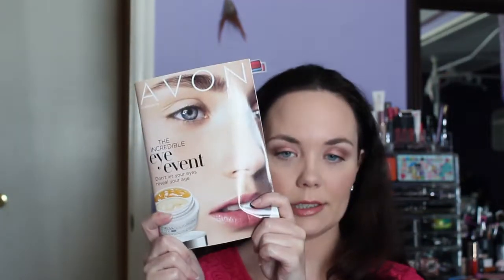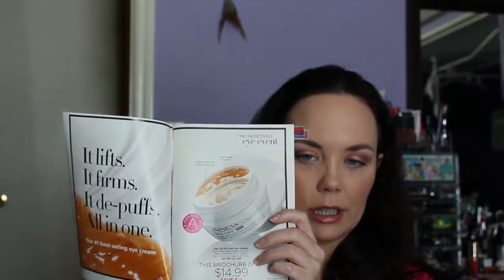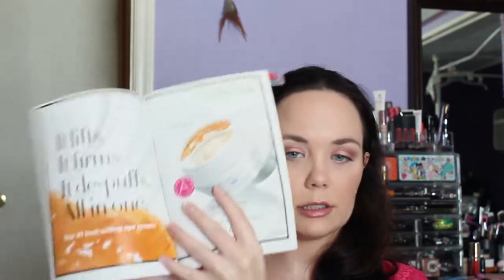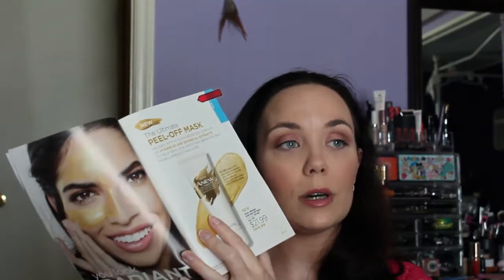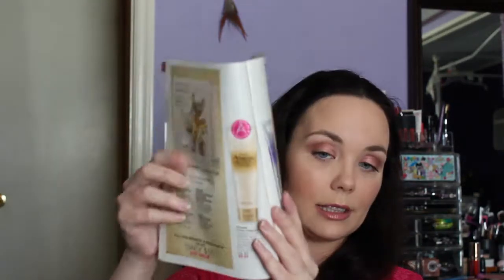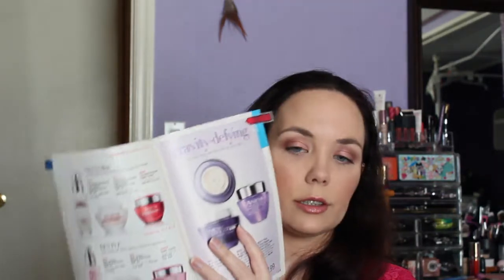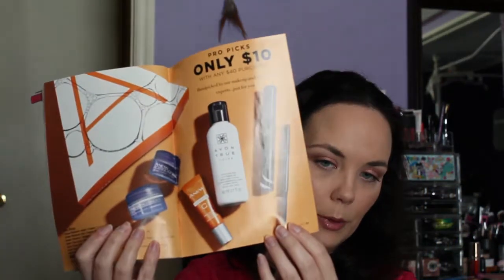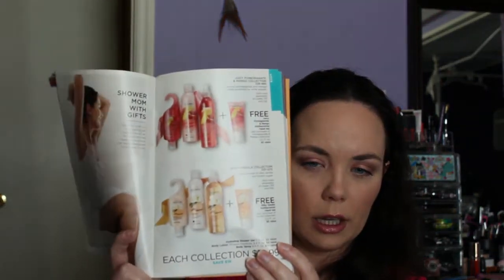Avon - Campaign 10 brochure - The Incredible Eye Event!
I’ve got our Avon Campaign 10 Brochure. I talk about what’s new in this campaign. I will have links for everything provided below. All info are below! Enjoy XOXO!

**Products Mentioned**
Here are the links for all the eye creams that are on sale for $14.99

Here is the link for the Gold Peel off mask.

Here are the links for the Anew skincare sets.

Anew Reversalist - Restore Line

Anew Vitale - Revive Line

There are more sales in this brochure. So take advantage of the sales going on!

I'm an Avon Independent Sales Representative! We have cosmetics, fashion, accessories, Jewelry for men and women, skincare of men and women, Health wellness for men and women, fragrances for both genders as well, home decor, kitchen stuff. There's just so much to choose from! Yes we still sell Mark as well! I've already gotten a few things myself, which I will talk about here soon. So let me be your Avon lady! You deserve the best! So let me serve you!

Want to join my team! I would love to have you! – Reference code: psummers1681